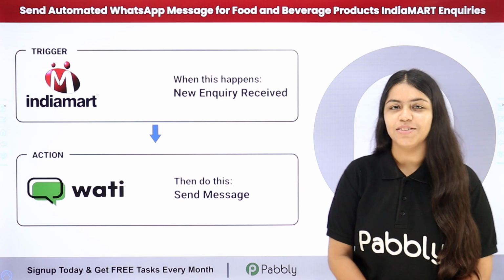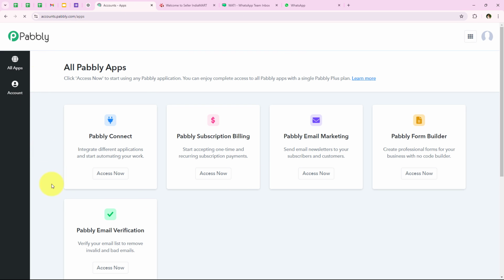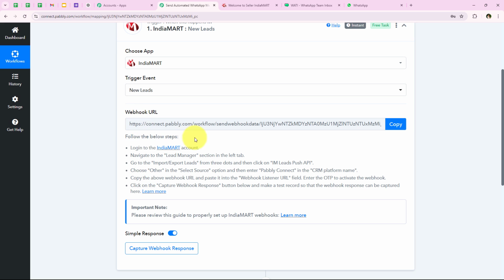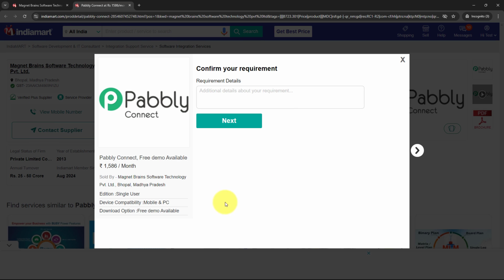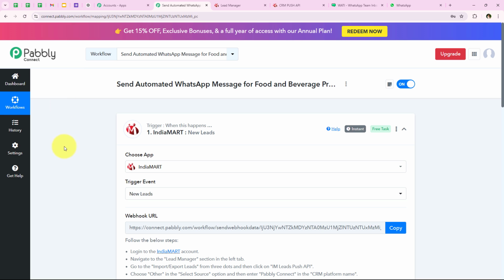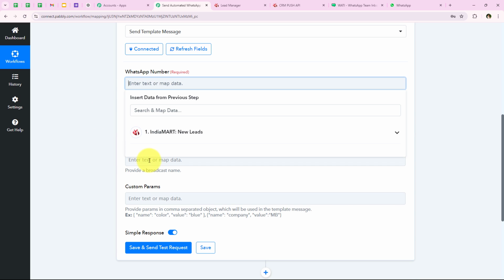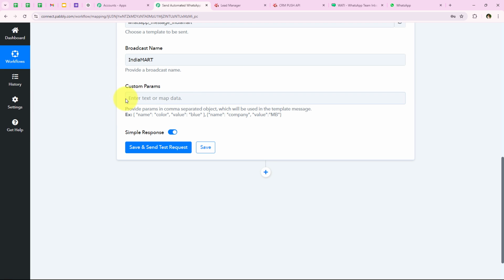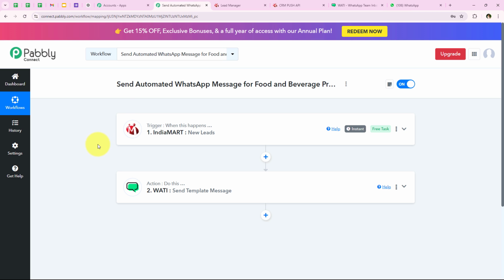Send Automated WhatsApp Message for Food and Beverage Products IndiaMART Enquiries / Leads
In this tutorial, we'll guide you through the process of sending automated WhatsApp messages for Food and Beverage Products enquiries received via IndiaMART using Pabbly Connect.

IndiaMART is a major B2B marketplace, and WhatsApp is a widely-used communication platform for instant messaging.

By integrating IndiaMART with WhatsApp through Pabbly Connect, you can automatically send personalized messages to potential customers who enquire about Food and Beverage products, enhancing your lead response process.

Ensure timely and automated responses to Food and Beverage products enquiries, improving customer engagement and boosting sales.

Use Case
I run a food and beverage business, and to efficiently manage inquiries from IndiaMART, I set up an automation that sends WhatsApp messages directly to potential customers. Each time a new lead comes through IndiaMART, their details are captured, and a message is sent to their WhatsApp. This automation helps me respond promptly to inquiries, engage leads faster, and enhance customer experience, all while saving time on manual follow-ups.

Benefits of Pabbly Connect:

1. Automation: Save time, money, and resources by automating tasks.

2. Integration: Connect various web services to create efficient workflows.

3. Security: Enjoy industry-standard security for your data.

4. Scalability: Easily add new applications and services to your workflow.

5. Cost-effective: Choose from plans suitable for different business sizes, with no charges for internal tasks.